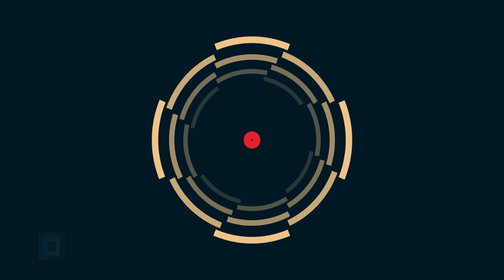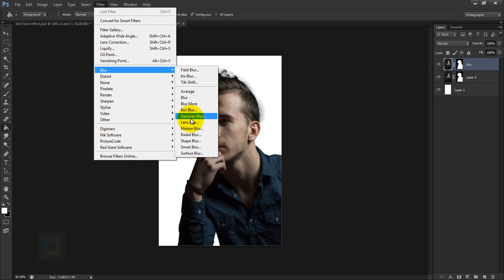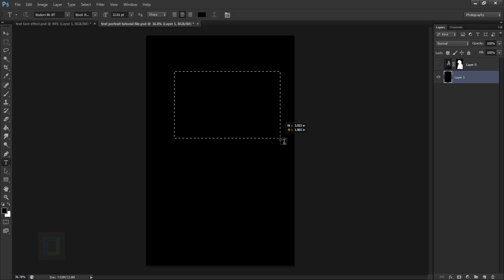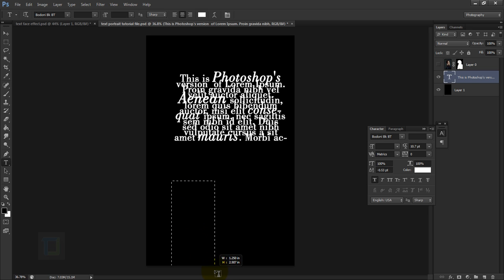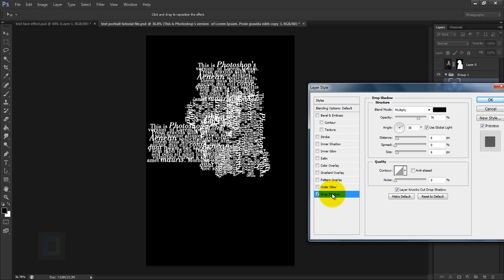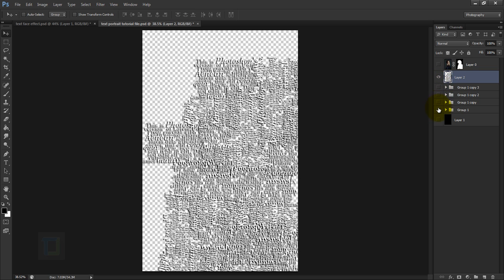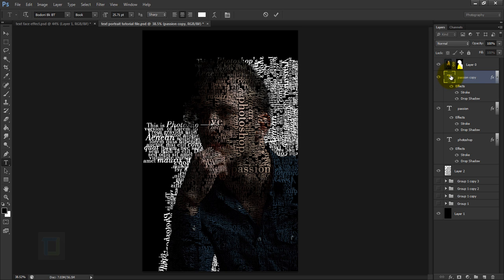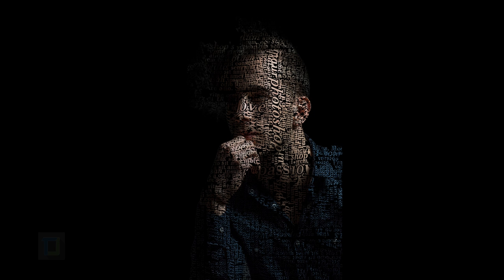Photoshop Tutorial | Text Portrait Poster Design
In this photoshop poster design tutorial i will show you how to design a portrait made from text.

once you get the fonts down and remove the background, its really simple effect to follow. Beginners or pro, everyone can do it.

we will also see how to use displacement map to make text fit around
the face properly and give it more depth. it will start by creating lots of text layers, then grouping them together and using different copies of this group to fill the space on canvas.

after that all you have to do is blend the image with text and apply displacement filter and you are good to go.
very simple photo effect that can used for lot of things like posters, banners, or any promotional media.